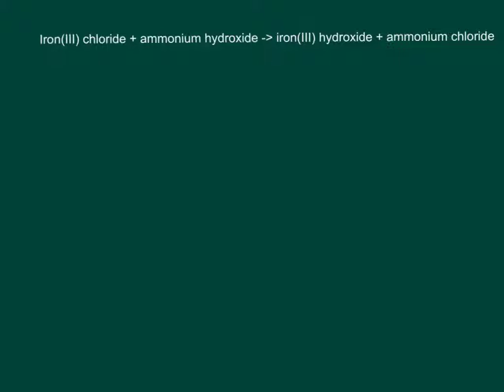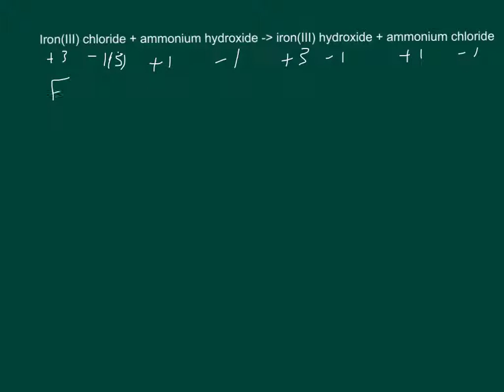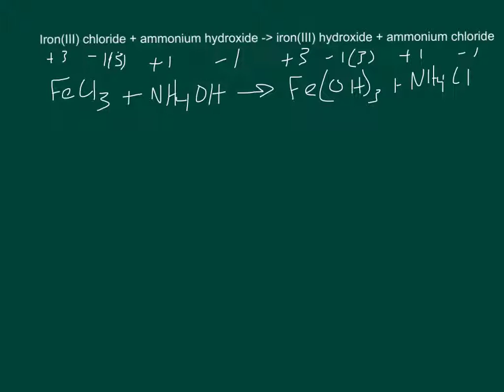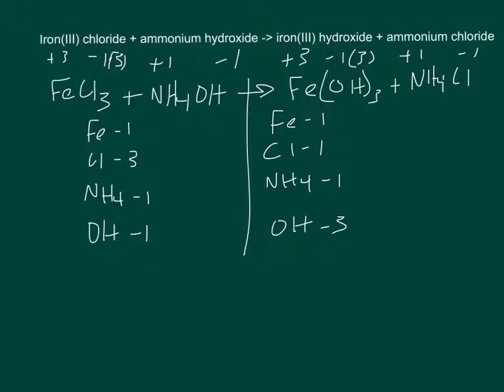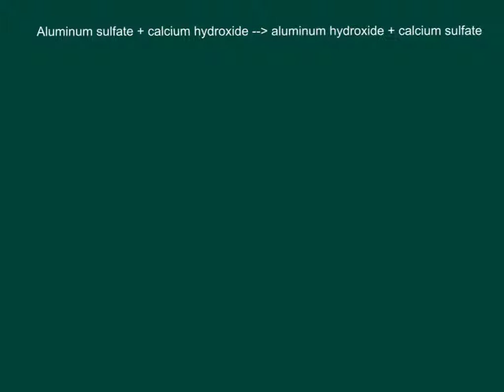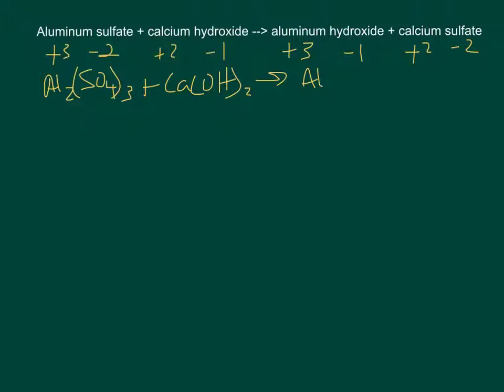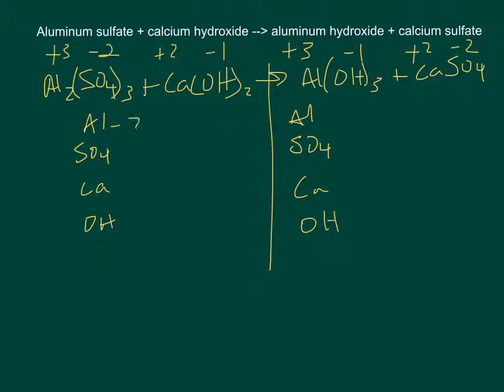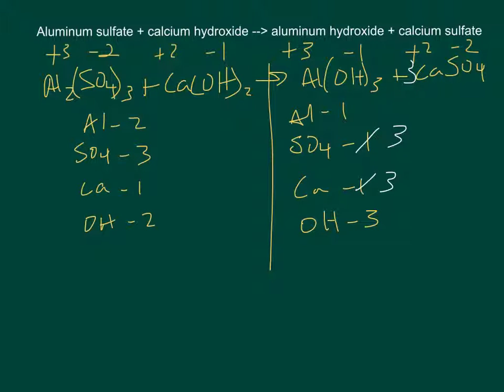formulas and balancing equations